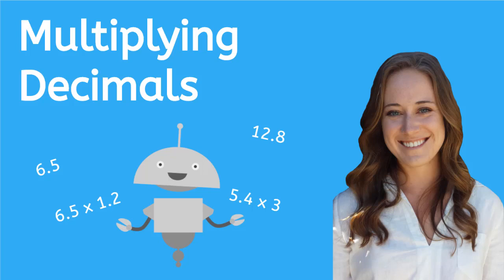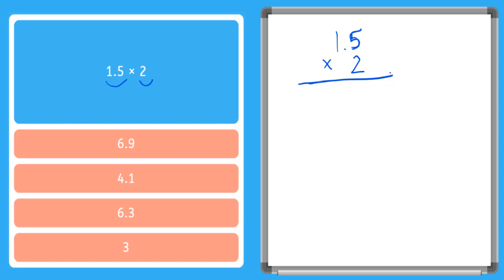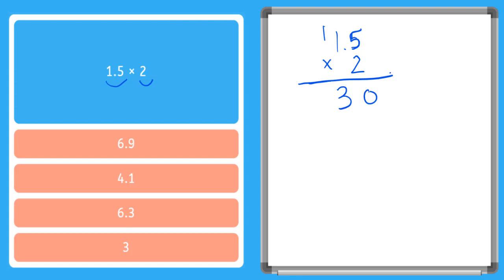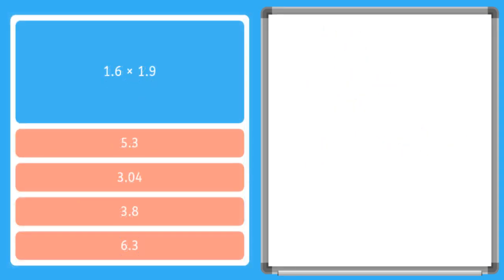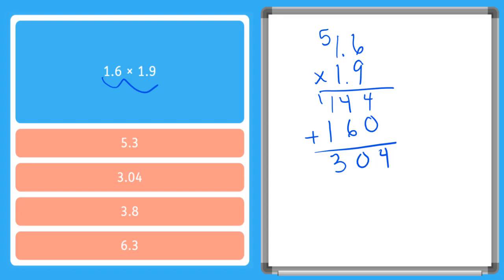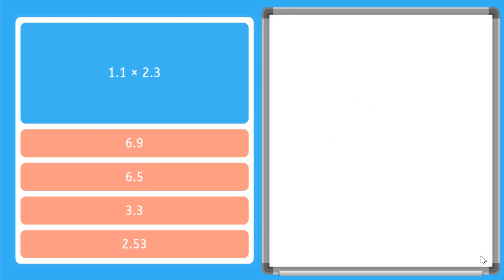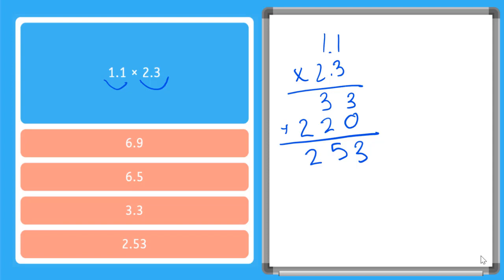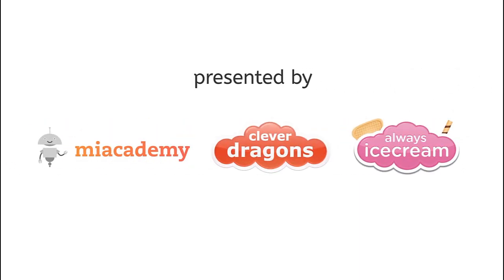How to Multiply Decimals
Learn how to multiply with decimals.